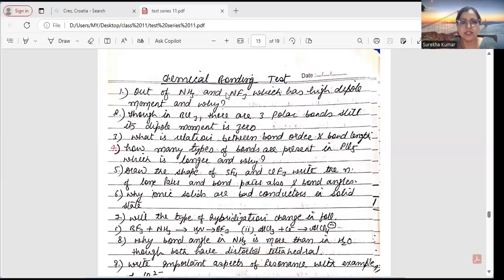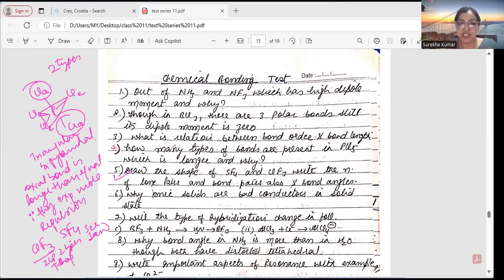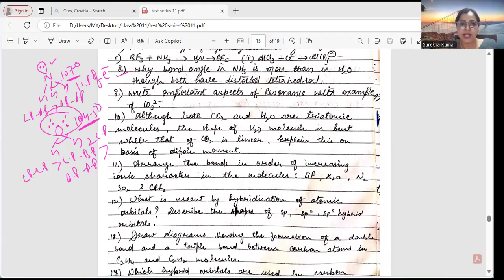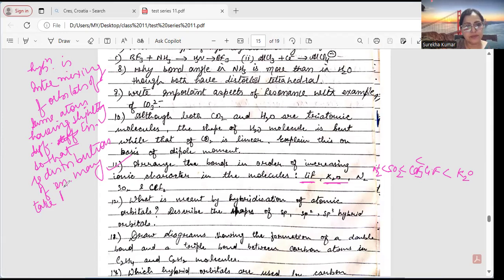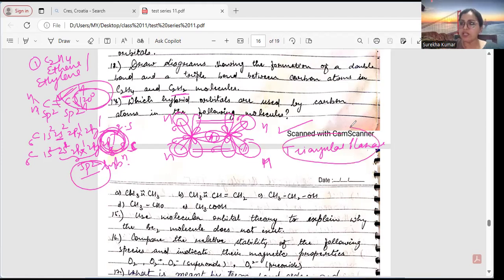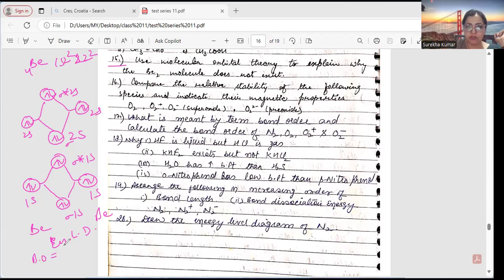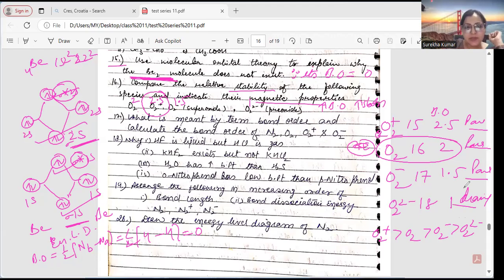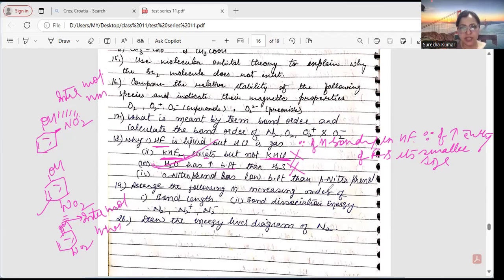chemical bonding Important questions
Dear Students